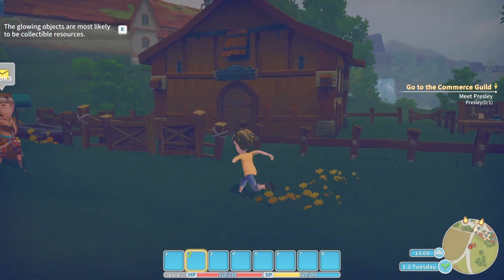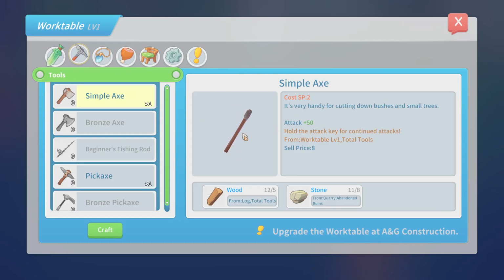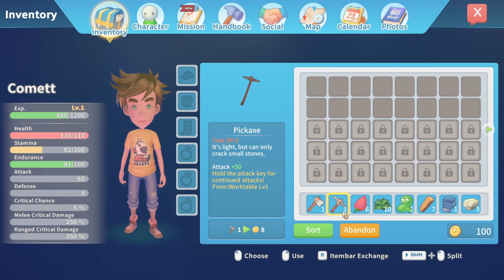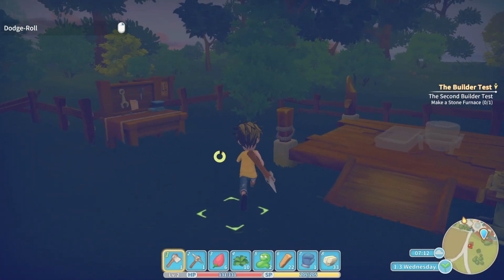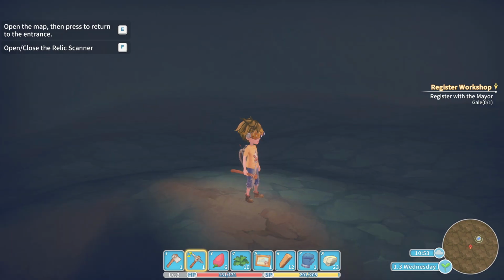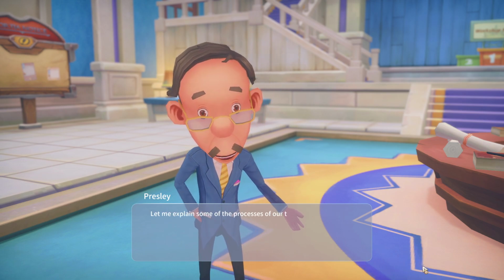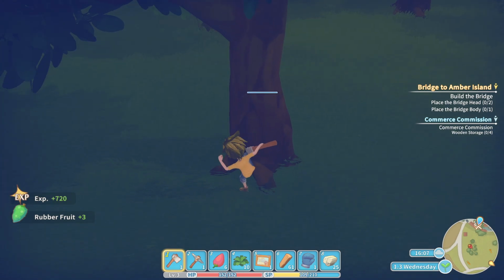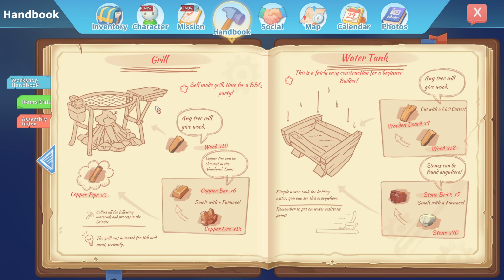My Time At Portia Episode 1 | Full Gameplay